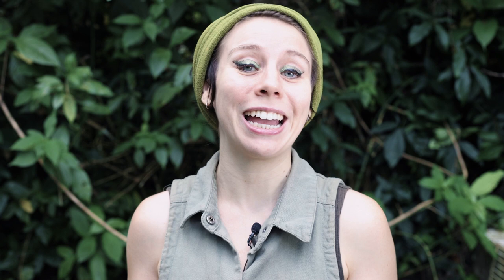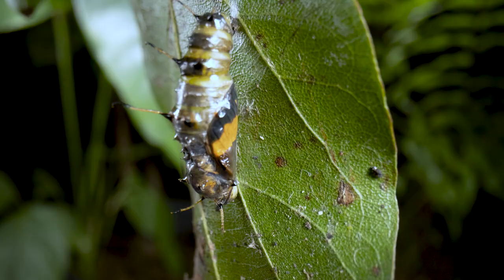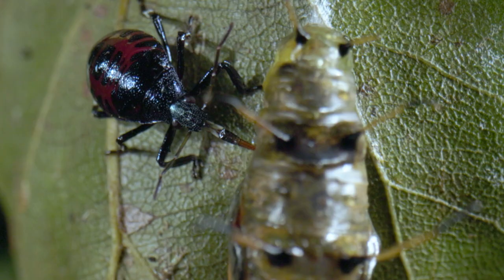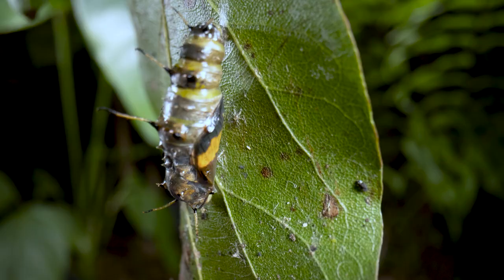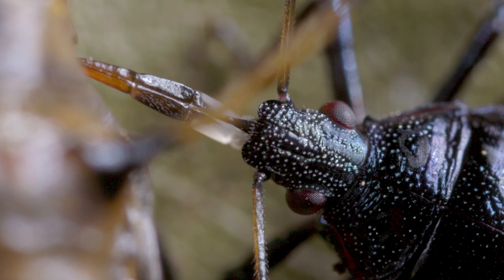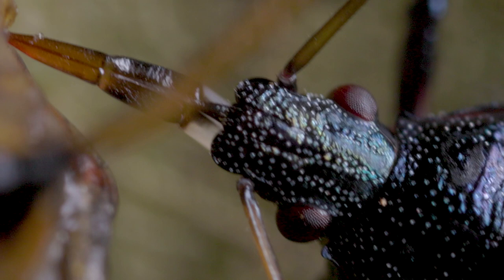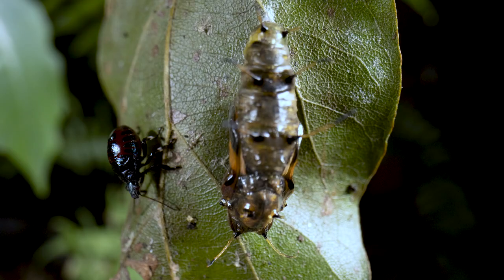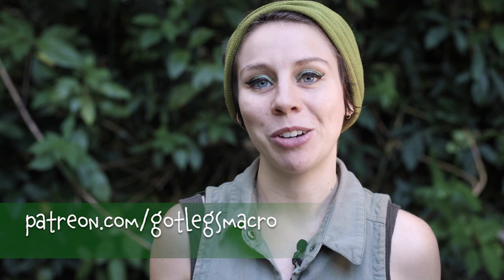This predatory stink bug RUINED my video and I love it | She's Got Legs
In this episode of She's Got Legs, watch a predatory stink bug (Asopinae) absolutely destroy the star of the video, a Bordered Rustic butterfly (Cupha prosope) as it attempts to emerge from its chrysalis. WHOOPS!